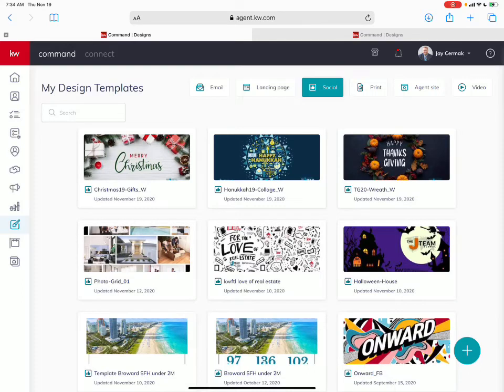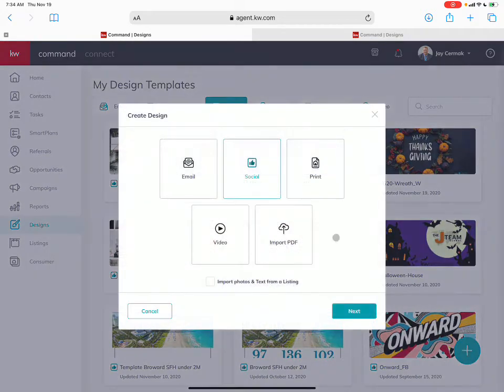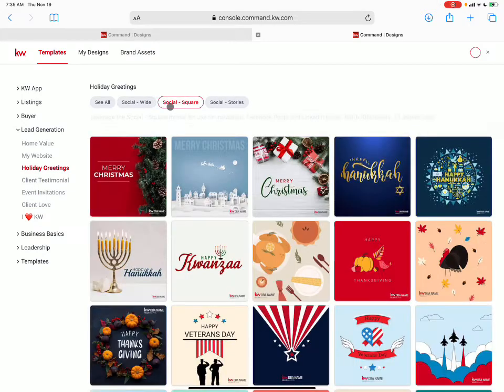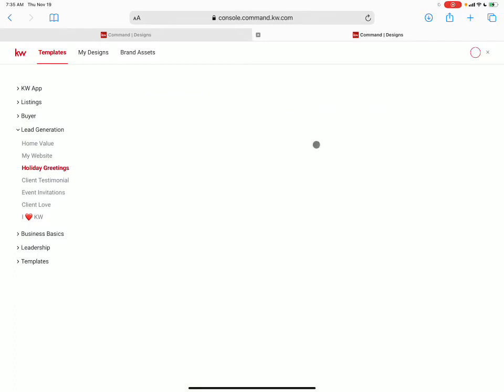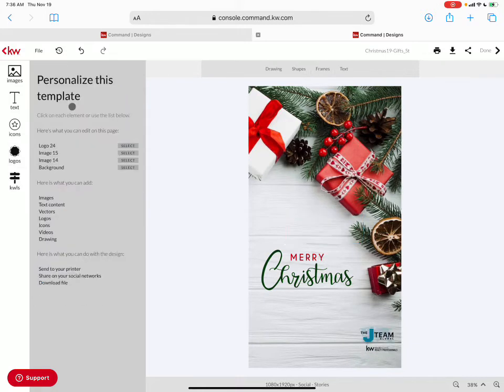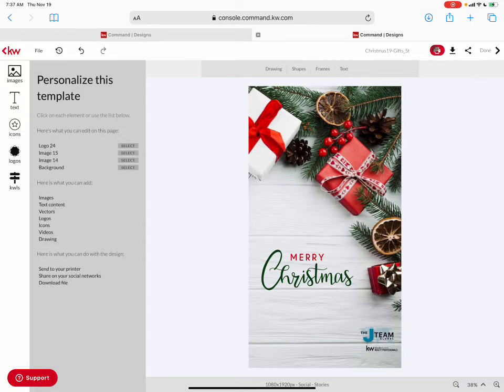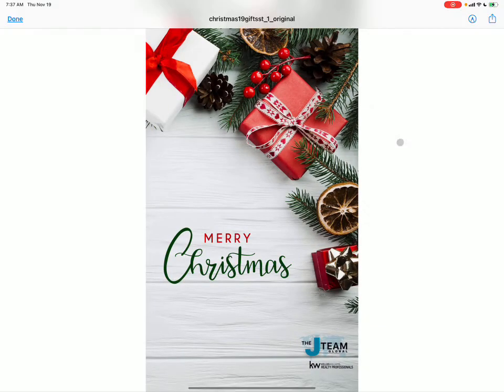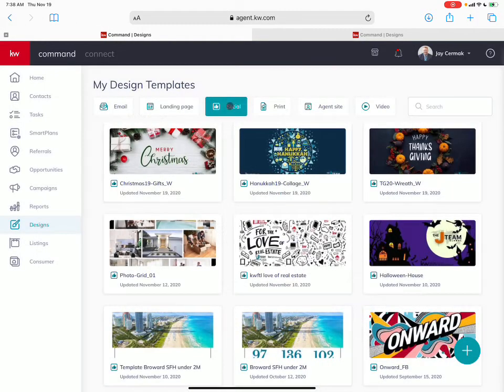KW Command: Holiday Designs are Here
In this video Jay Cermak, Trainer Extraordinaire, goes over the new Holiday Designs in Command for Thanksgiving, Hanukkah, Christmas and Kwanzaa! Go make your designs for the year and leverage Campaigns to schedule the holiday posts in advance!  Giving you back time to enjoy your holiday!